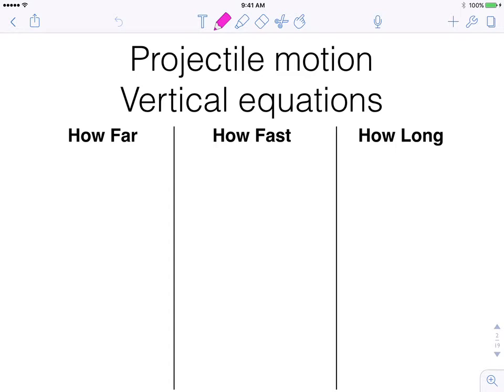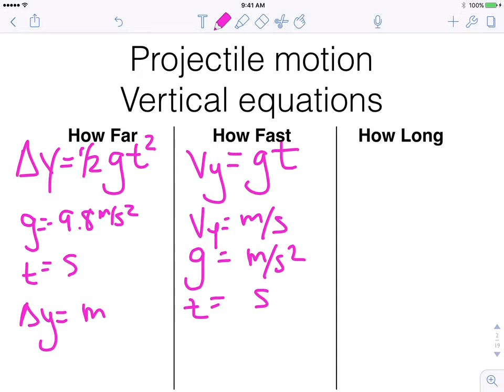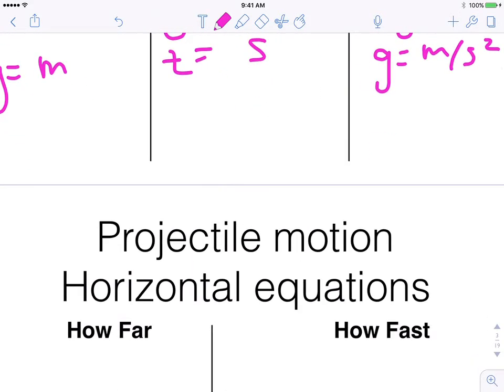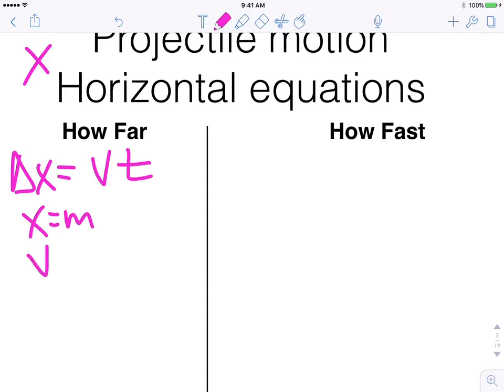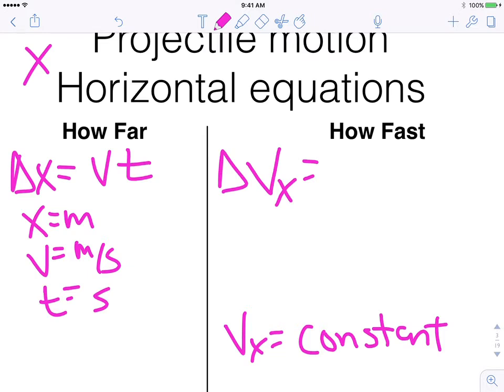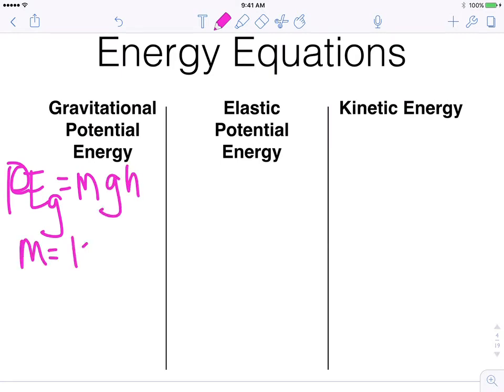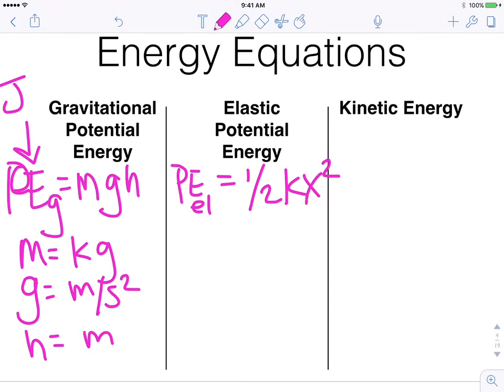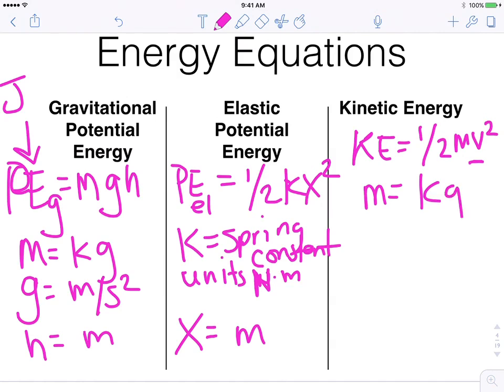Final Study Guide Part 1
Final study guide overview with explainations.